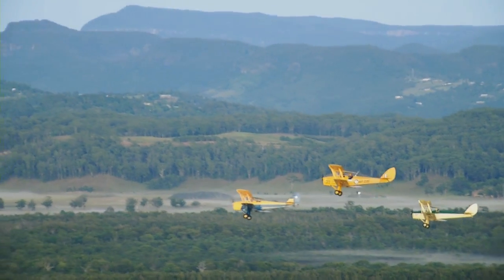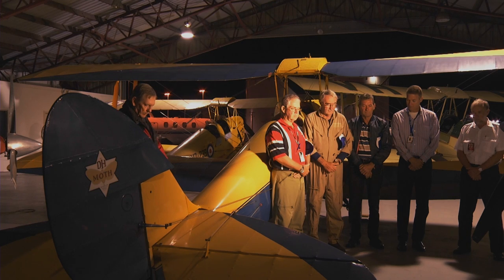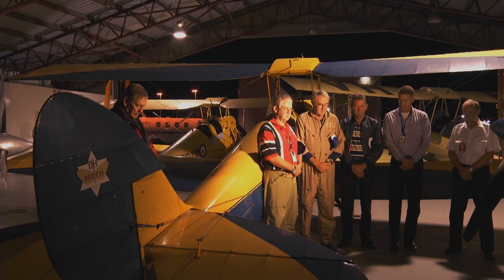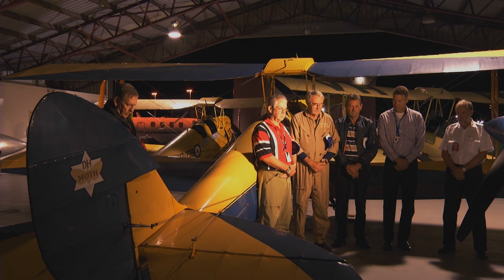Flying Signs supports the Centenary of the ANZAC Spirit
Flying Signs was requested by the Currumbin RSL to co-ordinate a fly-past of the Elephant Rock Dawn Service to commemorate the 100Yrs of the ANZAC Spirit.

This video is the result of the activity.   Many people supported the fly-past in a volunteer capacity including the Gold Coast Airport, Air Services Australia, aircraft owners and a big thank you to Air Gold Coast who offered the facilities to house the aircraft overnight.

It was our pleasure to be involved with this auspicious occasion.